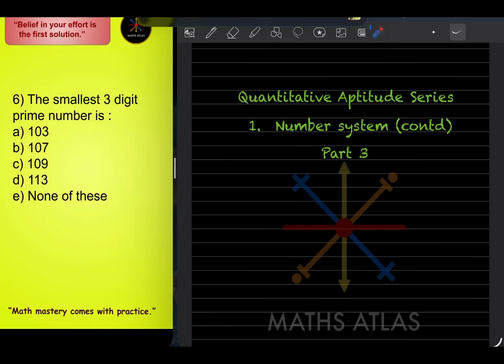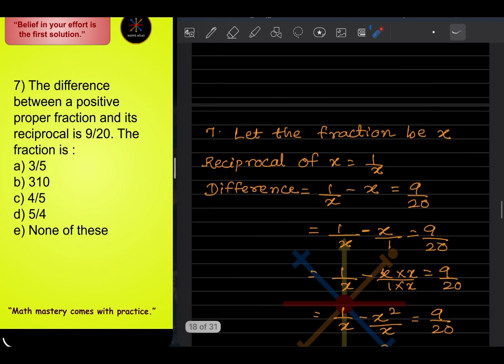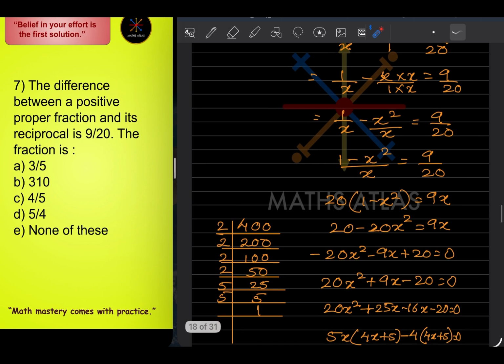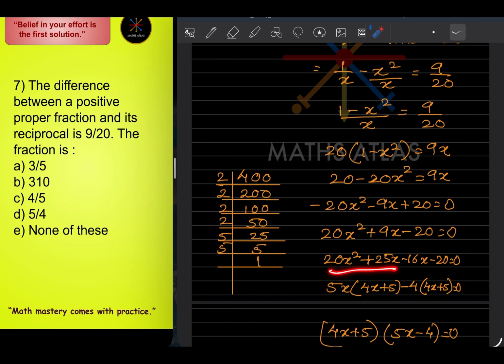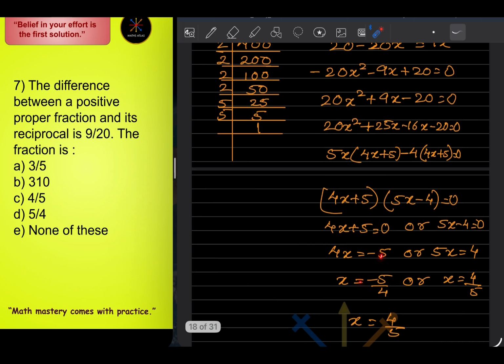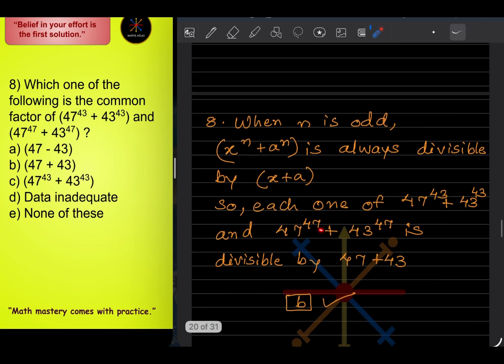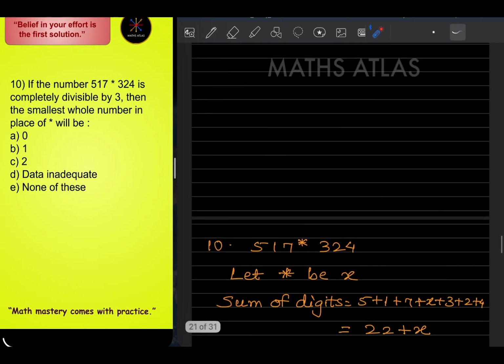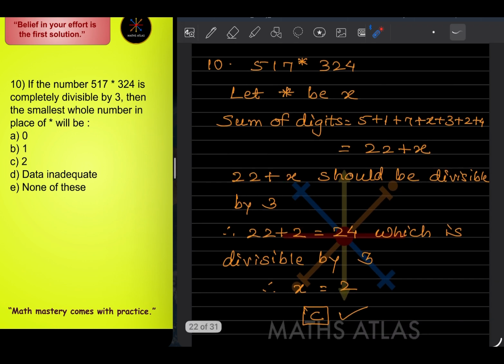Quantitative Aptitude Complete Series 🔥 | From Basics to Advanced Part 3